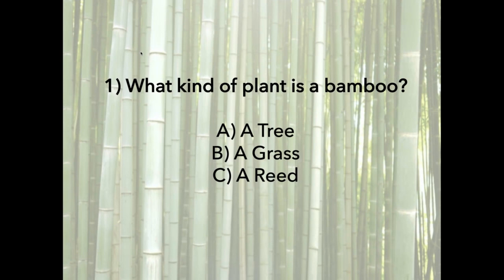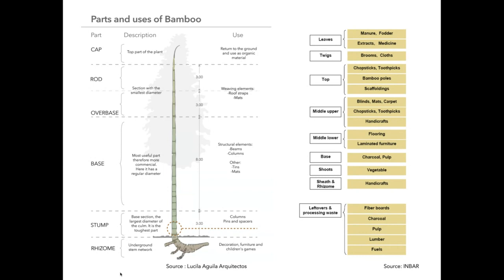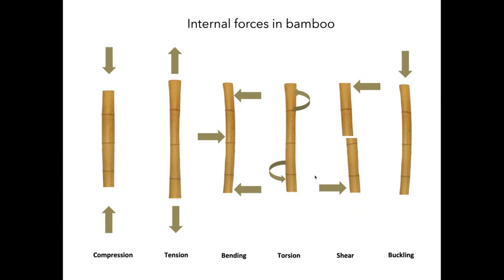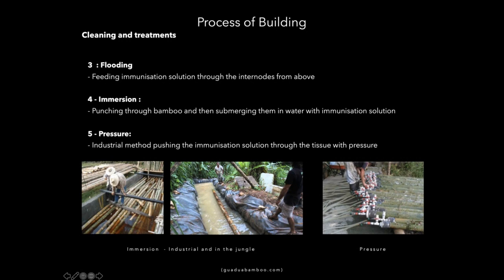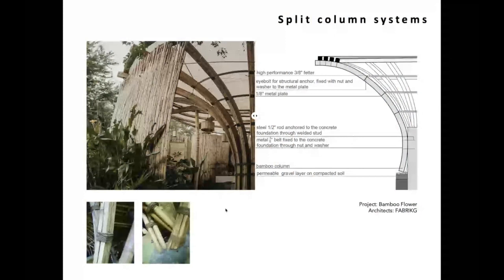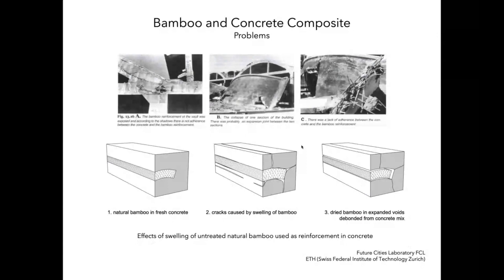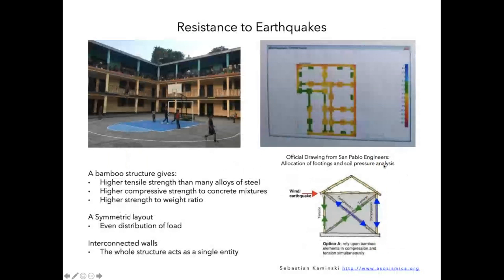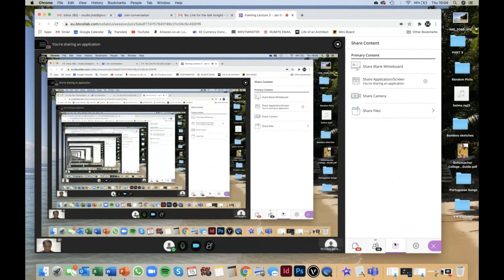Jan Balbaligo 15/10/2020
Architect Jan Balbaligo talks about her work building with bamboo. School of Architecture and Cities, University of Westminster.